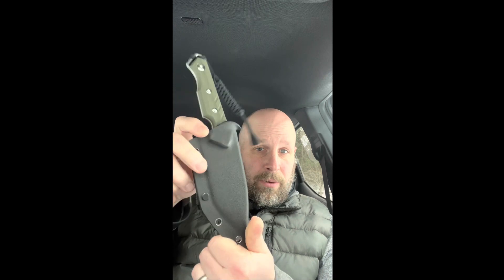Civivi Maxwell Knife Overview - 3 Parts: Fixed Blade, Cool Look, My Thoughts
The Civivi Maxwell on Amazon

BUDGET-FRIENDLY ITEMS I RECOMMEND:
1. The Mora Craftline Basic 5 11
2. Mylar Blankets
3. UCO Stormproof Matches
4. Light My Fire Fire Steel 2.0
5. Stanley Stainless Steel Cook Set

SOLID SURVIVAL KNIVES:
1. ESEE 6
2. Ontario Knife Company Rat 7
3. Benchmade Bushcrafter
4. TOPS Kukri
5. Mora Garberg

1.CRKT Squid
2. Benchmade Griptilian
3. Spyderco Tenacious
4. Ontario Knife Company Rat 2
5. CRKT Fossil

1. Streamlight Microstream
2. Olight S1R Baton 2
3. Thrunite T1
4. Thrunite TC15
5. Fenix PD35 TAC

1. Bahco Laplander Saw
2. Corona Folding Saw
3. Mechanix Gloves
4. Large Firesteel
5. Pocket Bellows

SOLID BAGS
1. Vertx EDC Commuter Sling Bag
2. Maxpedition Valence Tech Sling
3. Vanquest Mobius
4. Vanquest Envoy 13 Bag
5. Helikon-Tex Bail Out Bag

2. 10 Lies About Survival